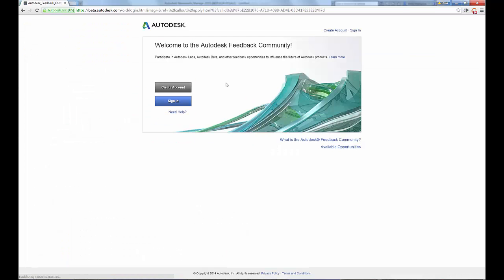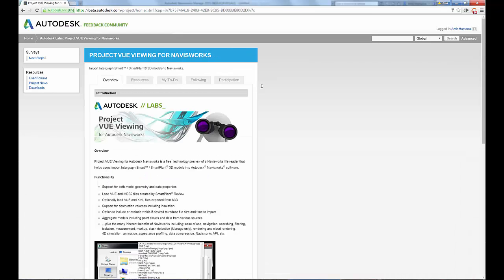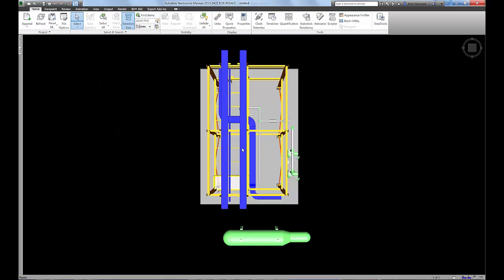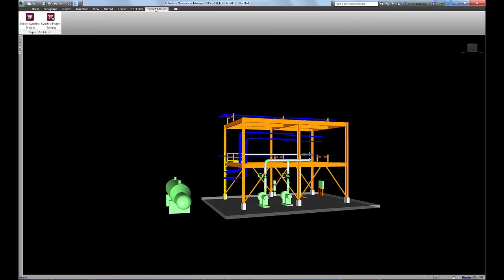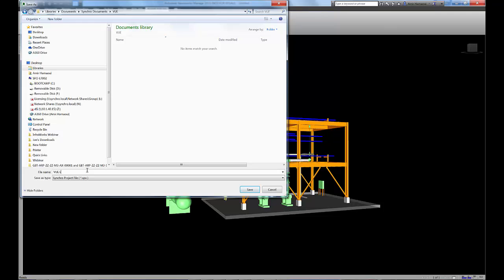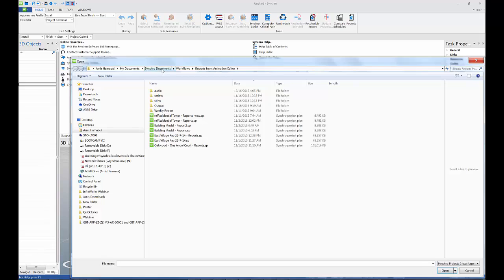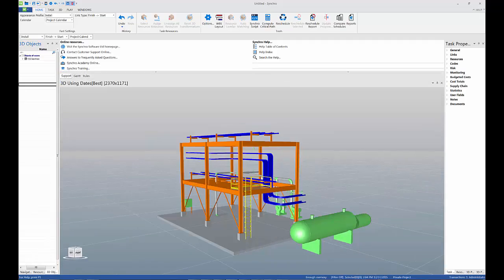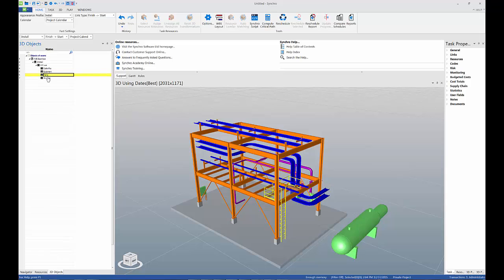Synchro Interoperability - SmartPlant VUE Files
This video demonstrates how to use the VUE Converter tool for Navisworks to import Smartplant 3D exported models into Synchro PRO